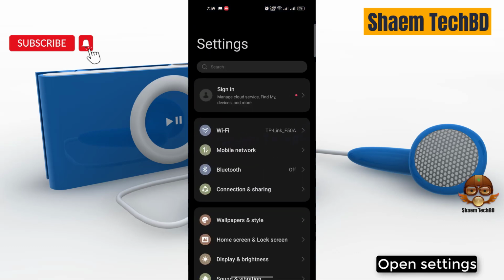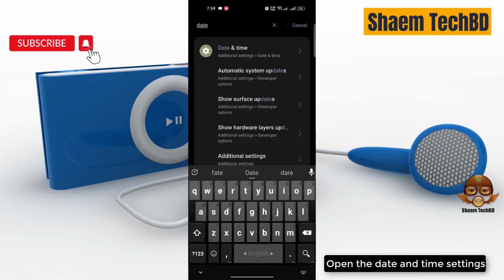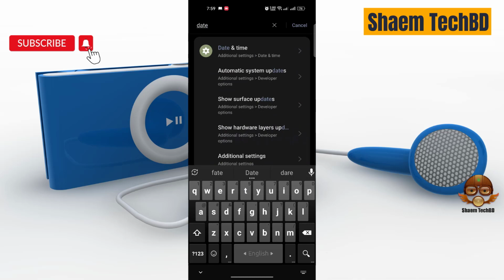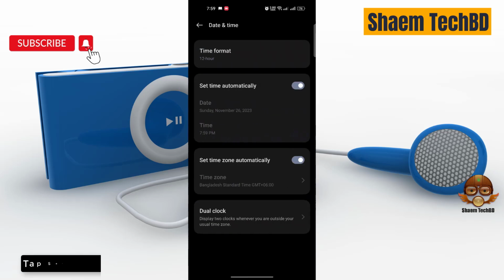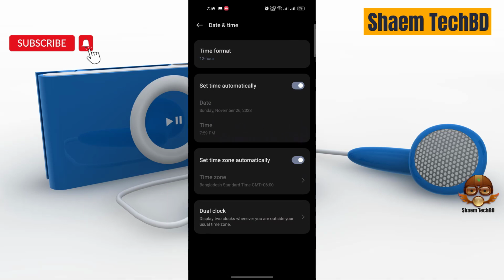How to Fix Hily App Cannot Delete Pictures in Android After New Updates